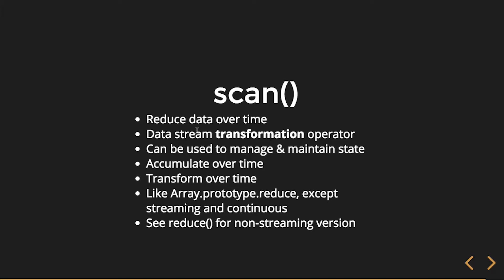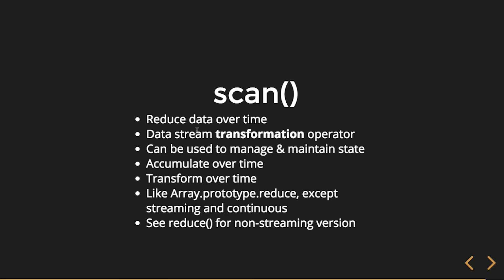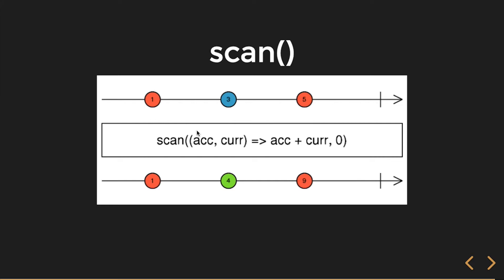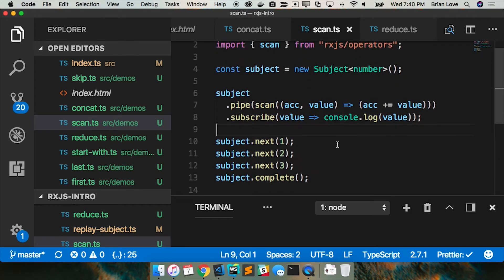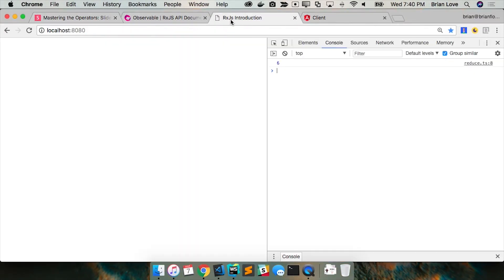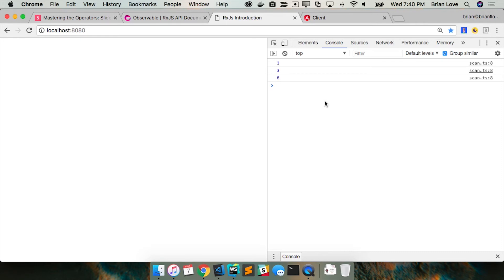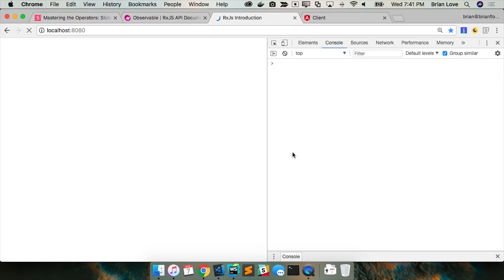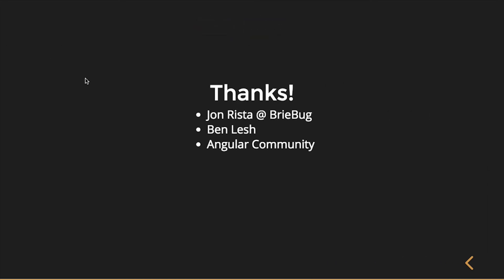RxJS scan() - It's Like reduce(), but with an Accumulator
This video is an explanation and demo of the scan() operator in RxJS.

In this series on RxJS we explore commonly used operators that can enable us to efficiently write reactive programming code in our Angular applications. Join us as we take a deep dive into utilizing RxJS in Angular!

We explore operators such as: catchError(), concat(), debounce(), debounceTime(), distinctUntilChanged(), filter(), first(), forkJoin(), map(), scan(), startWith(), switchMap(), take(), tap(), and withLatestFrom(). This may sound like a lot, but this is just a small selection of operators available to us when using the RxJS library.

00:00 - RxJS Mastering the Operators, Presented by Briebug
00:15 - scan() description of the operator
00:39 - Marble diagram
01:03 - Example code

About the Presenter:
Brian Love has been building web applications for over 20 years and has long been a fanboy of JavaScript.He is focused on using the latest technologies with proven coding methodologies to create sophisticated and elegant software. He strongly believes the internet will always serve as a medium of communication, interaction and learning. Creating internet applications that enhance these goals with the adaptability for any device will succeed through providing value for businesses, organizations and people.

This video was recorded at the March 7, 2018 Rocky Mountain Angular Meetup in Denver, CO.